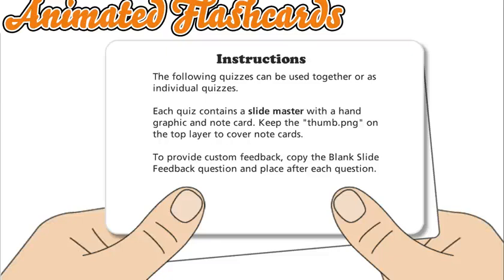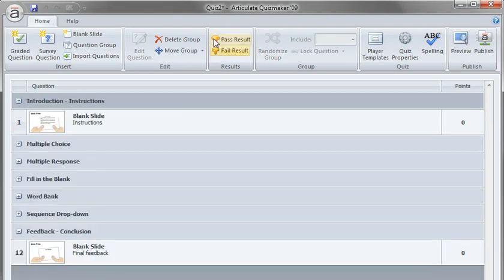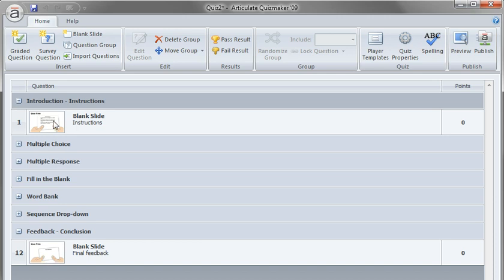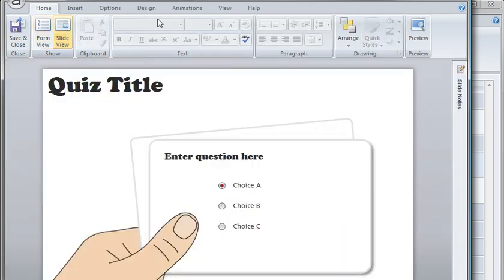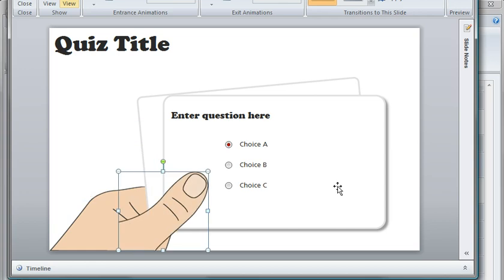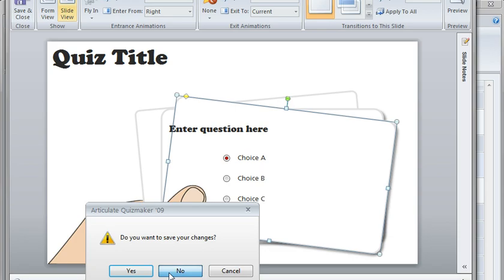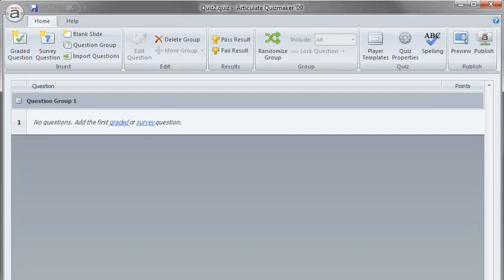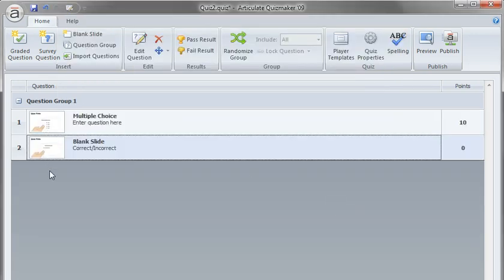Articulate Quizmaker 09: Using the animated flashcards quizzing template